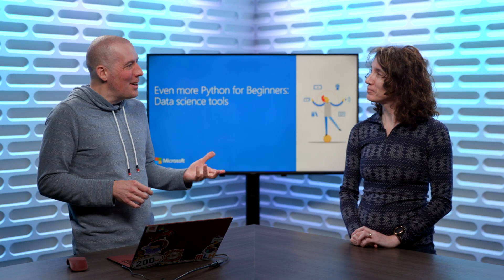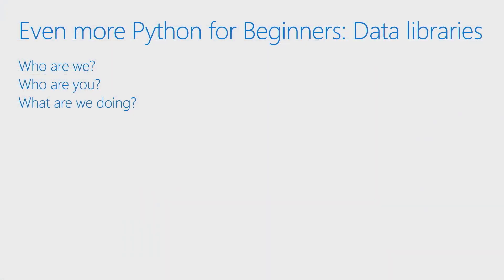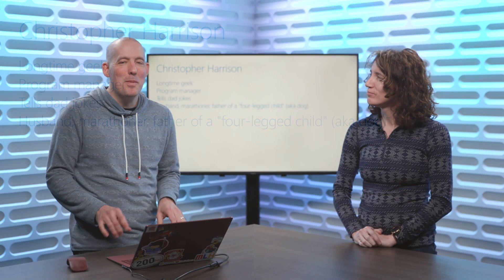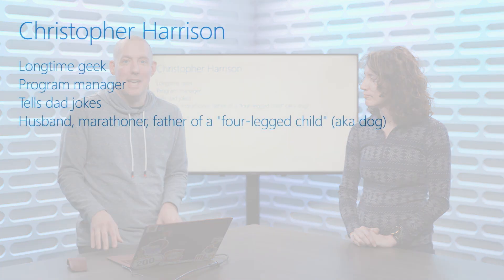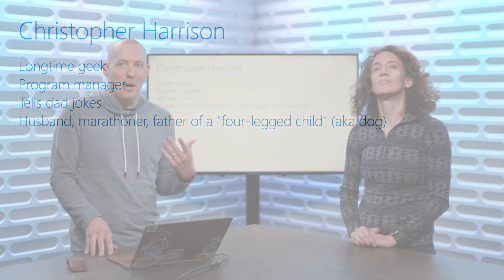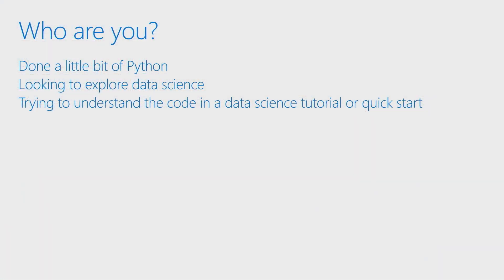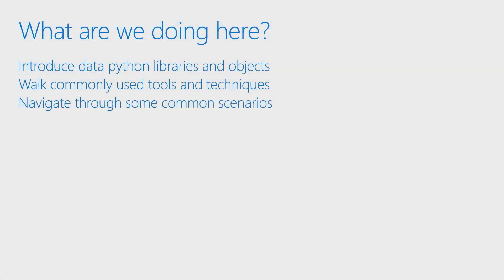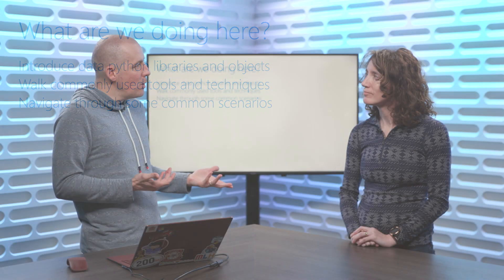Introduction to Even More Python for Beginners - Data Tools [1 of 31]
Python is one of the most popular languages for data scientists and those focused on machine learning. Join Christopher and Susan as they walk you through some of the core skills you'll need to have when starting down the path of working with data.